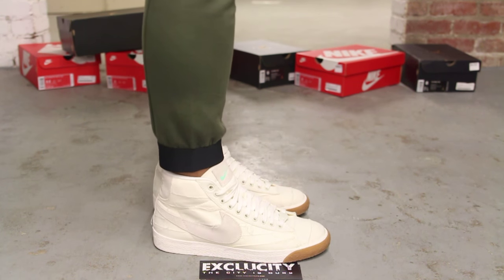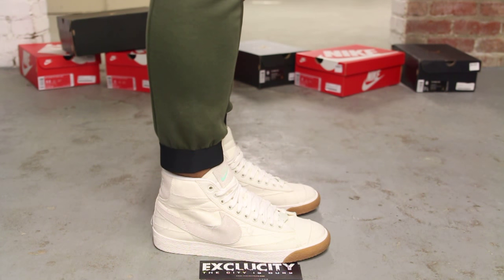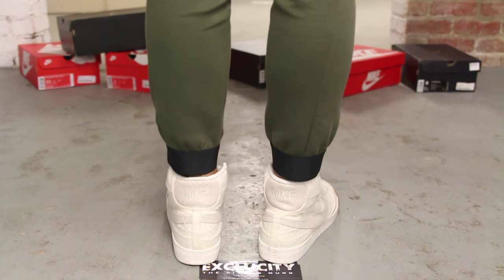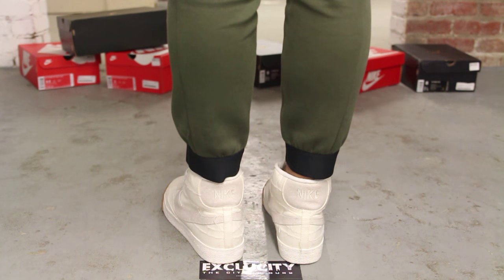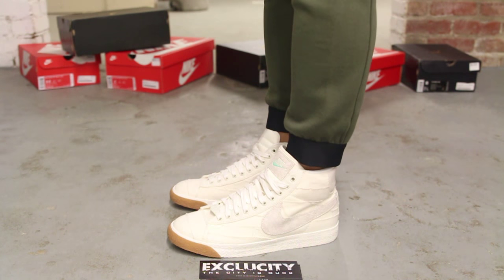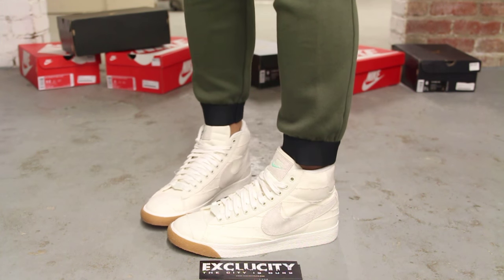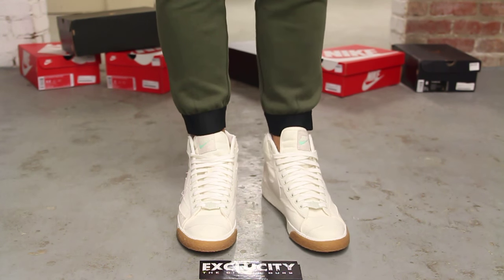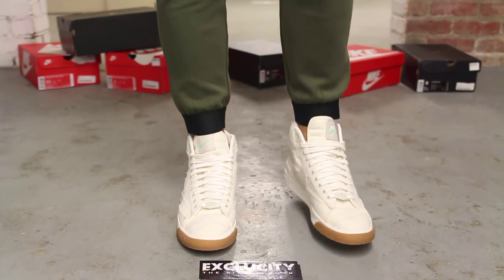Nike Blazer Mid Prm VNTG QS "Mummy" On-feet Video at Exclucity